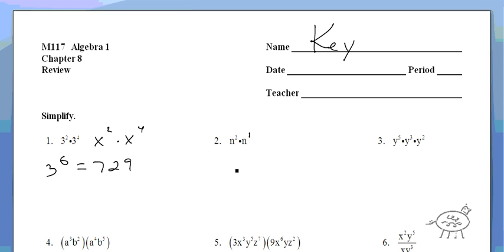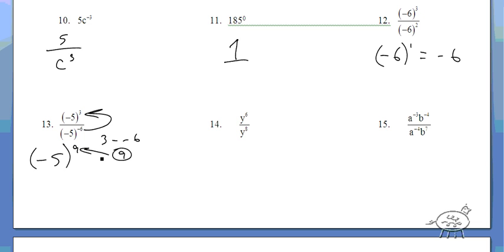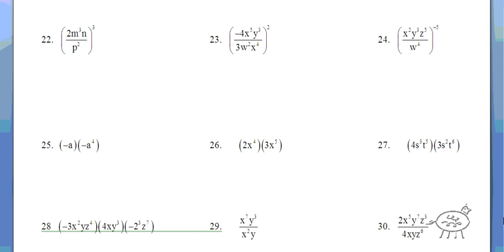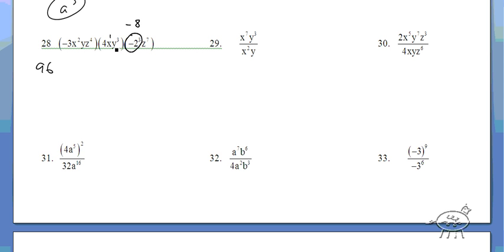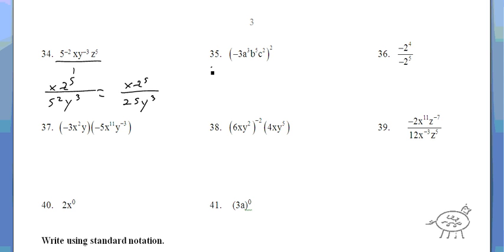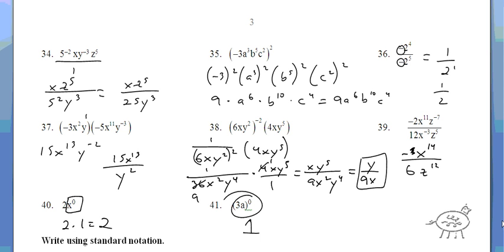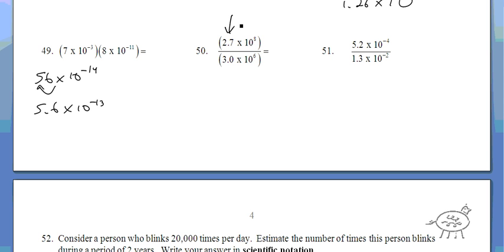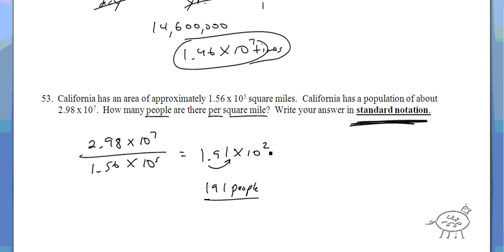M117 Ch8 Review Sheet Answers